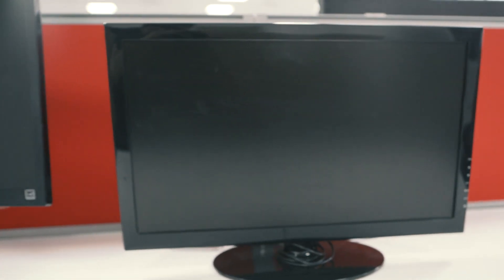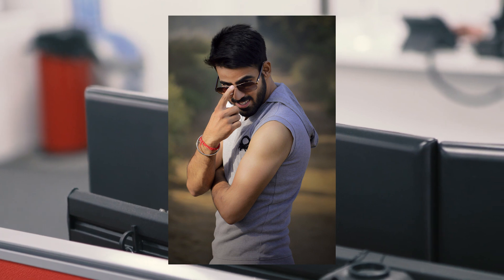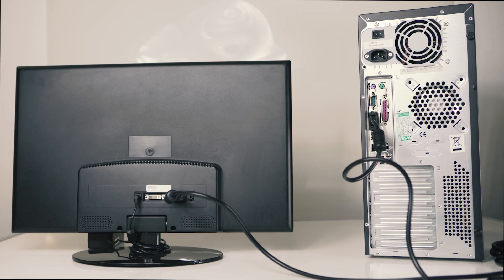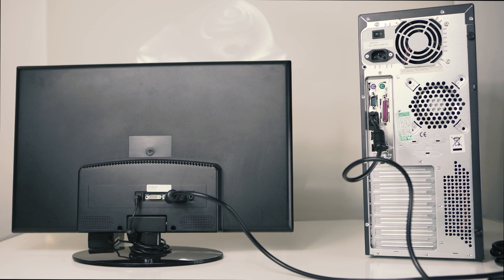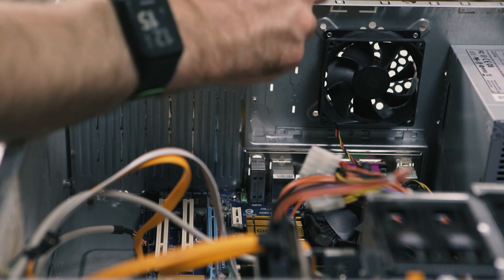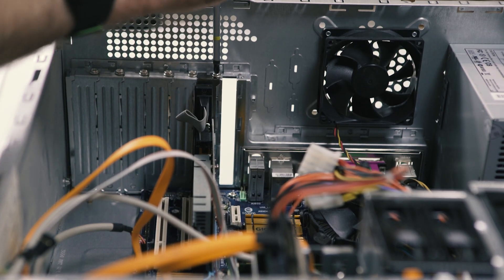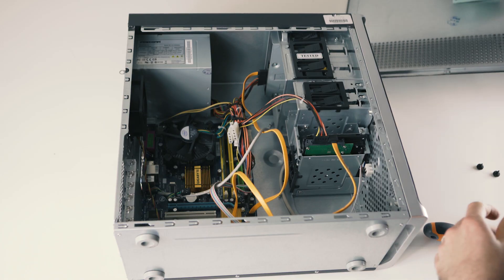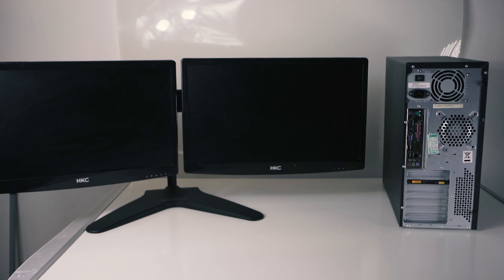How to set up Dual Monitors - You need a Graphics Card!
We walk through the simple steps of how to set up Dual Monitors for your PC (for cheap!) Welcome to the world of multi-tasking with Novatech.